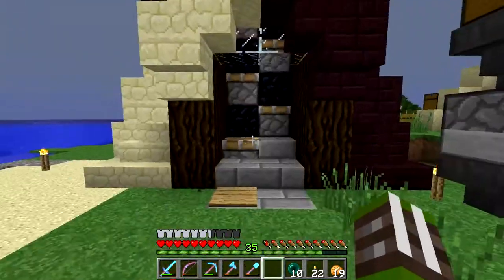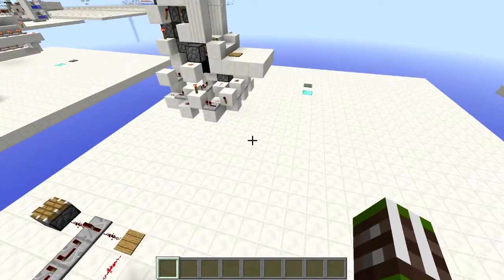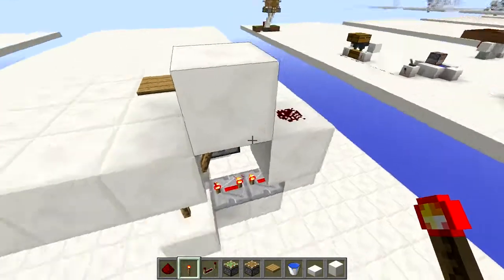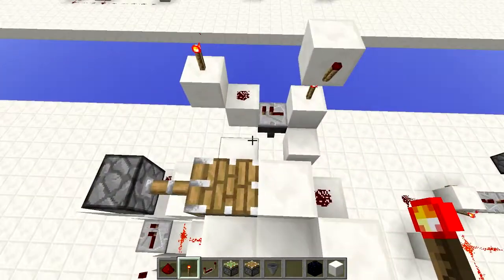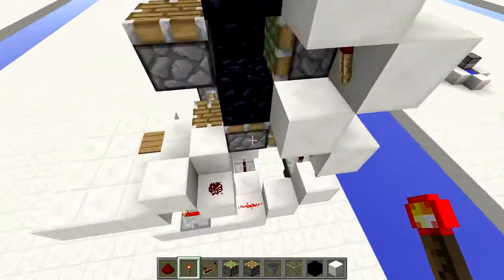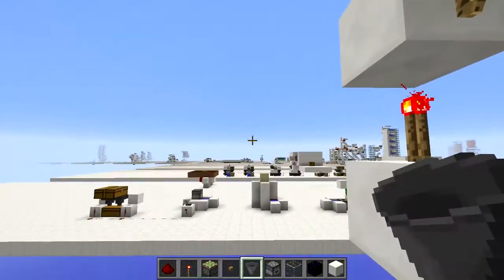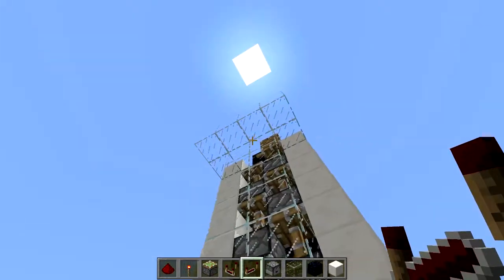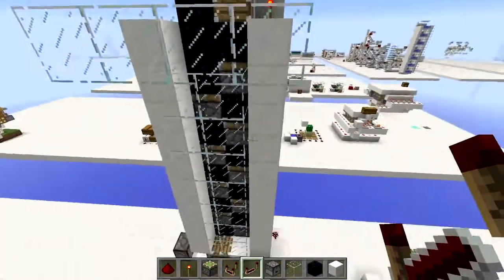Piston Elevator with Hidden Waterdrop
Today I show you how to build the piston elevator that I built in my bloXCentric SMP series.

—-- bloXCentric links and additional information —--

bloXCentric is a private, whitelisted, vanilla, survival, multiplayer server started in January 2013 for video recording and streaming purposes.
The only way to join is getting invited, we are not accepting applications.

Members

as well as myself